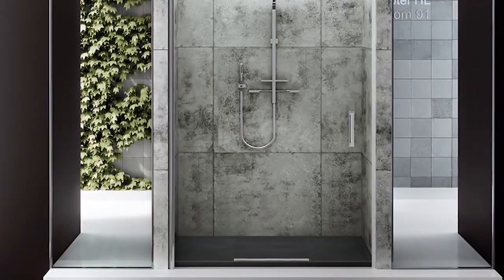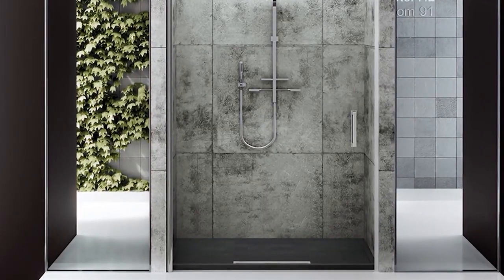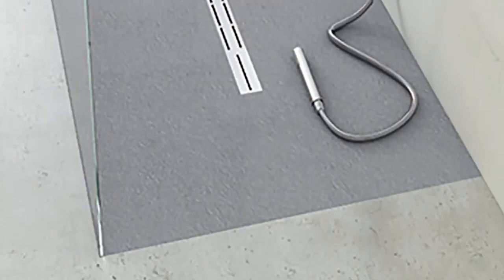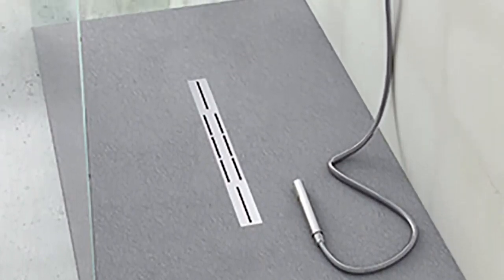What Is A Wetroom? | Wetroom & Bathroom Design & Installation Expert | Gary Fullwood Designed Living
What Actually Is A Wetroom, you ask? Find out here in less than 2 minutes!

I’m Gary Fullwood and i'm a designer of bathrooms and kitchens. I’m based in Watford and my company is called Gary Fullwood Designed Living.

I’ve made lots of videos, blogs and articles answering your questions that you have about bathroom and kitchen design.

If you're looking for a new bathroom, book a free bathroom design consultation via phone or video